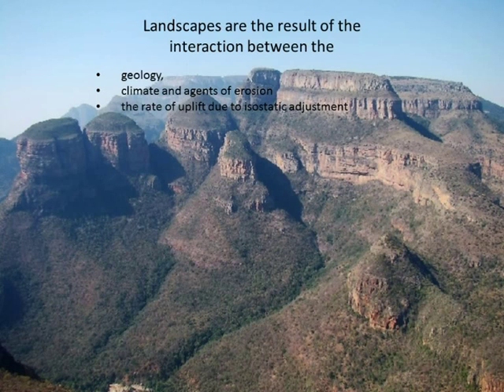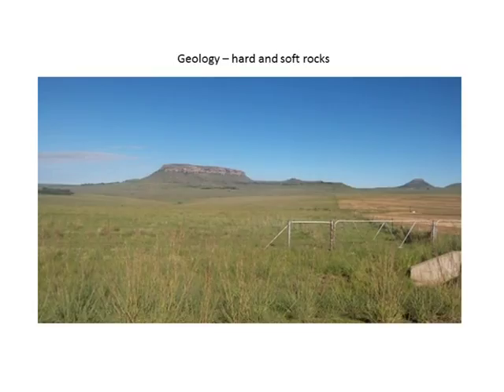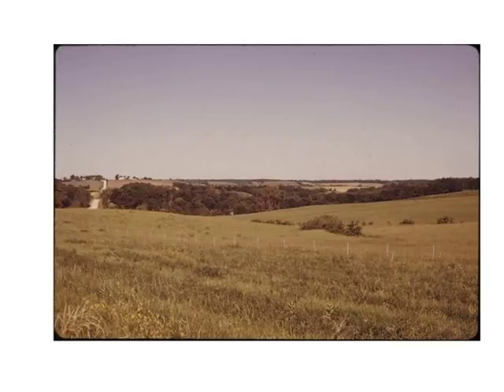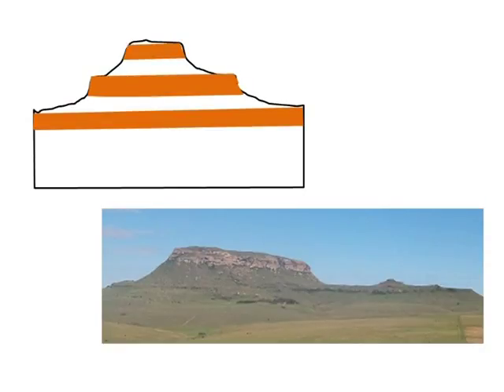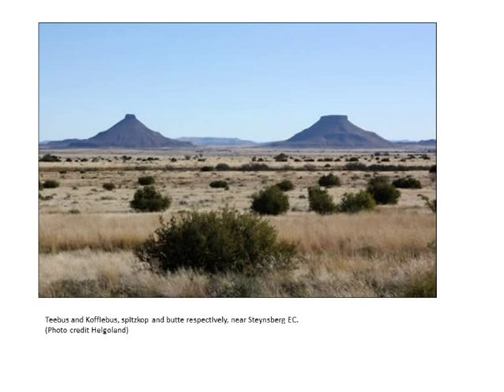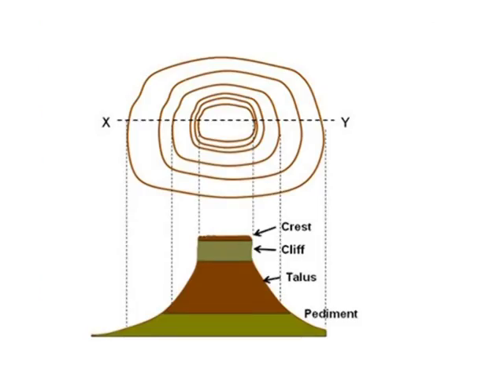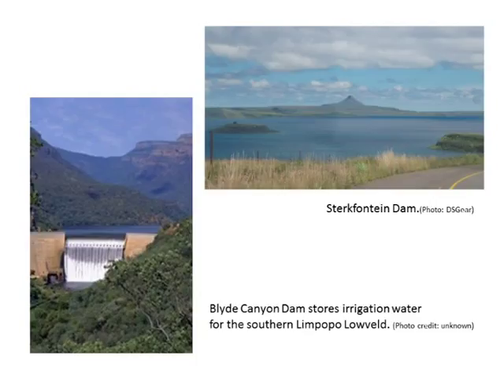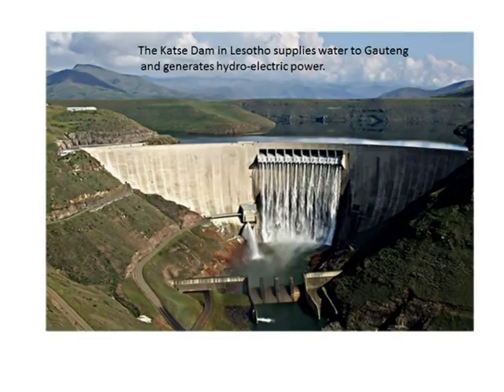Topography Associated with Horizontal Strata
Geography Grade 11 CAPS - topography associated with horizontal strata.